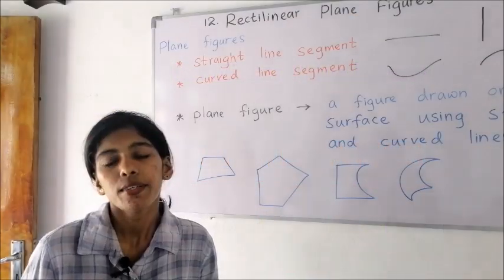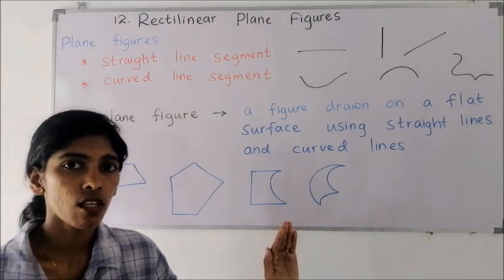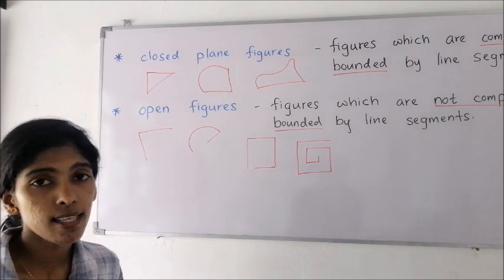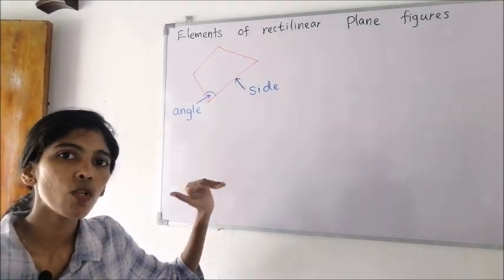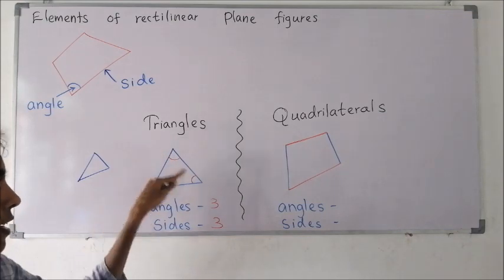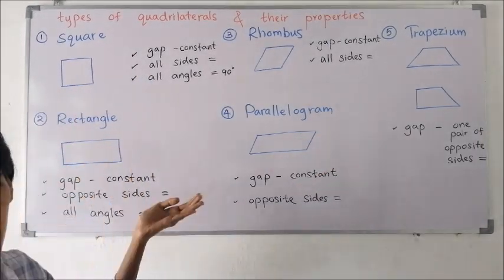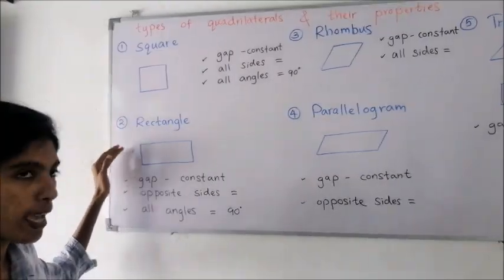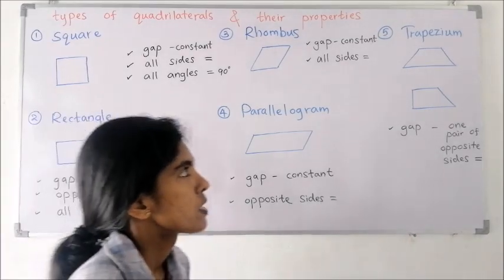Rectilinear Plane Figures - Grade 6 - 12th lesson - English Medium - Sri Lankan National Curriculum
Under this lesson you may learn,
1) Plane figures
2) Closed plane figures and open figures
3) Rectilinear plane figures
4) Elements of rectilinear plane figures
5) Triangles and quadrilaterals
6) Square, rectangle, rhombus, rectangle, trapezium